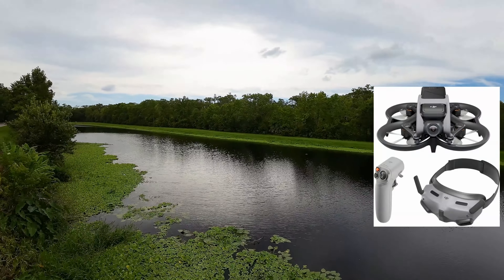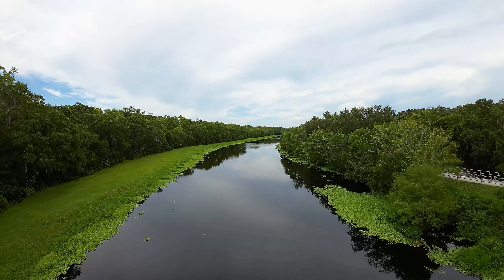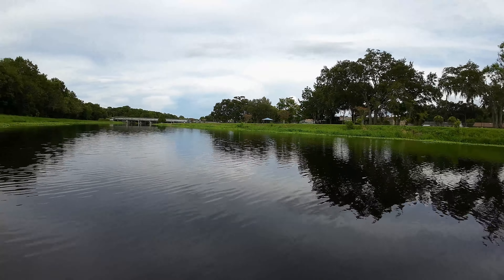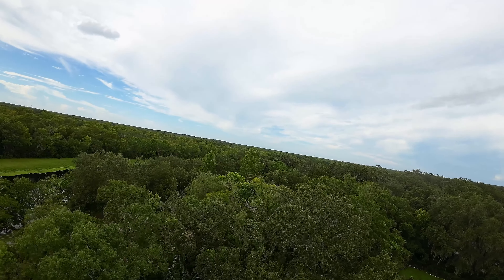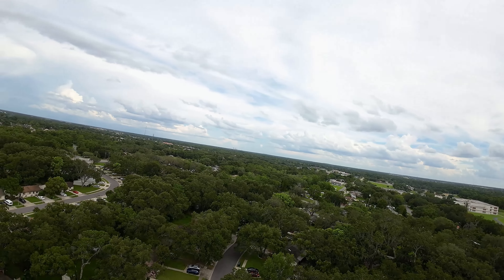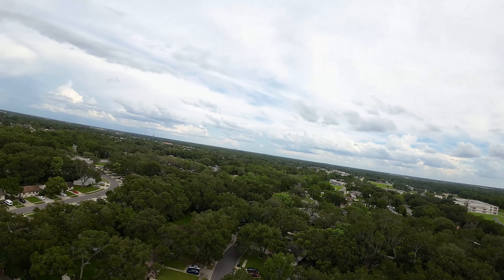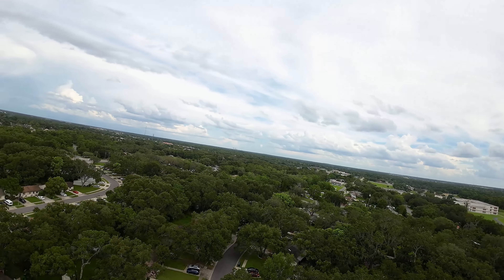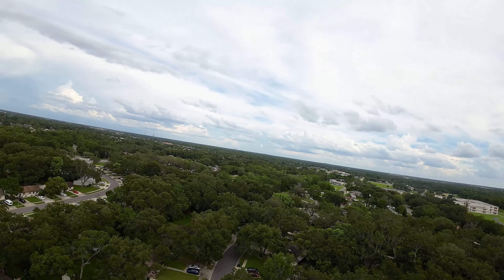DJI Avata Narrated 2nd Flight, Jay Blanchard Park, Orlando, FL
Flying with the motion controller on my 2nd flight with my DJI Avata was so much fun, until I hit the fence at the end... and it didn't even record the last 15 seconds. It felt like I was in a bi-wing plane, not a drone. I liked it.